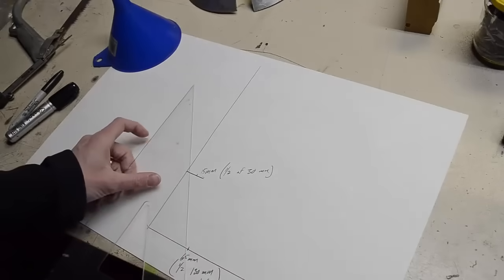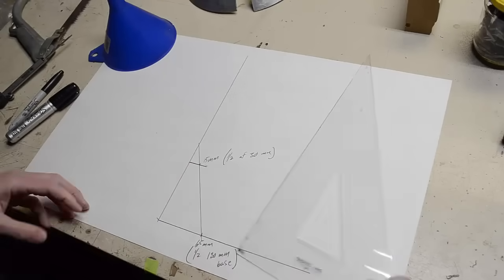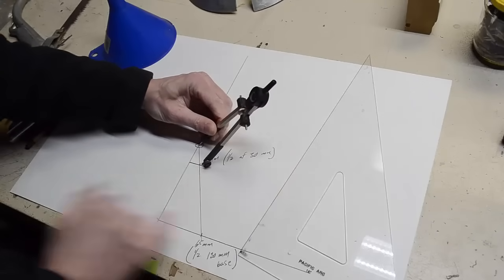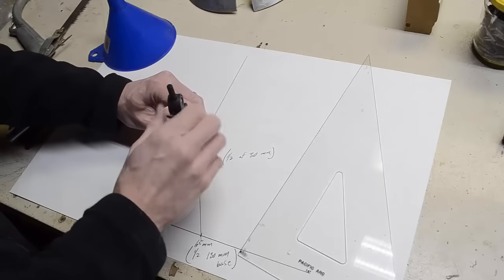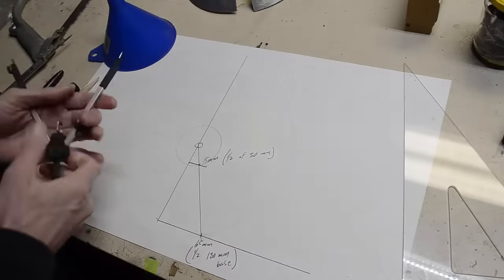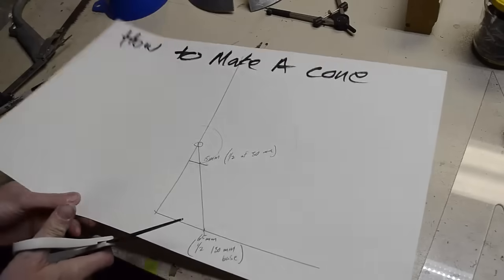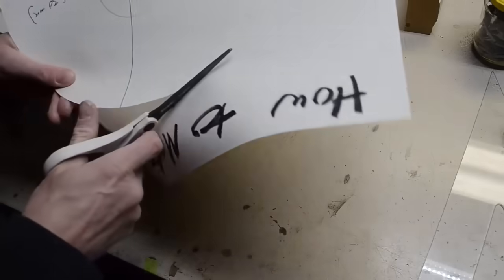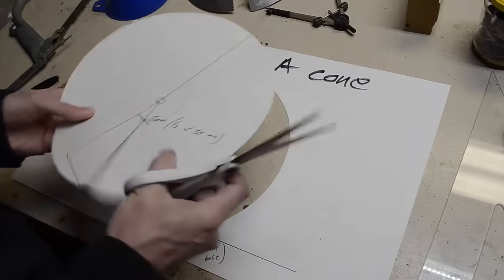How to Make a Perfect Pattern for ANY Cone or Frustum - Great for Fabricating Frenched Headlights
A quick how-to showing my favorite way to make a cone from 3 measurements. All you need to know is the small diameter, the large diameter and the height.